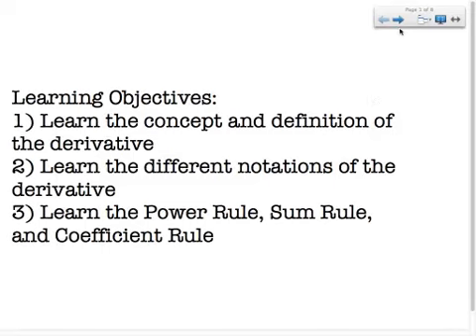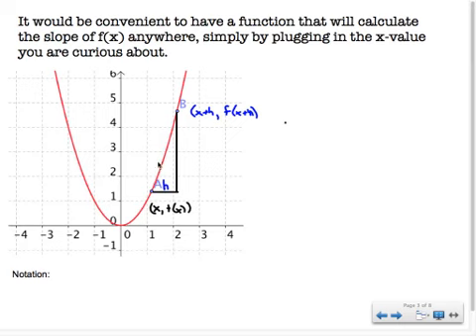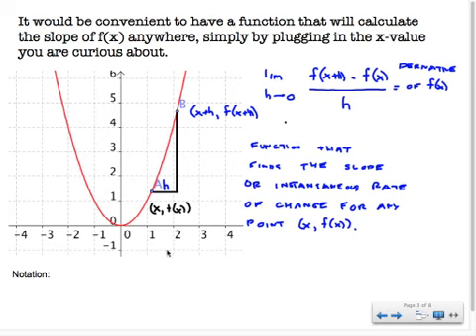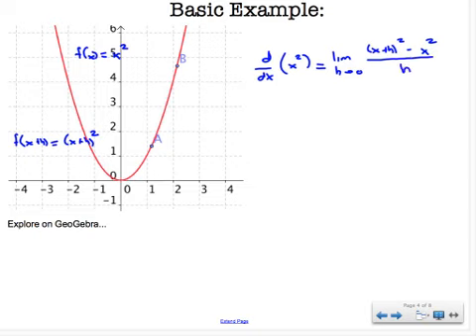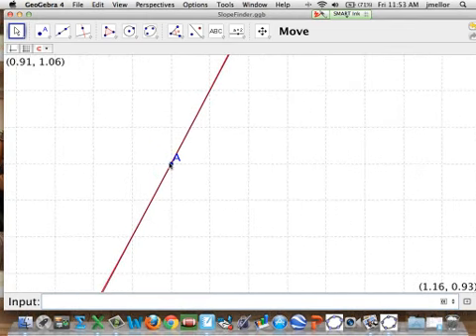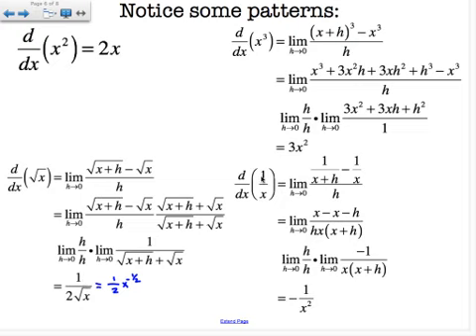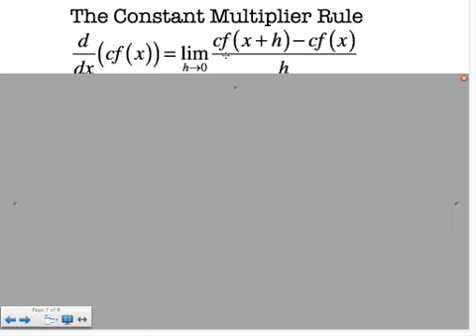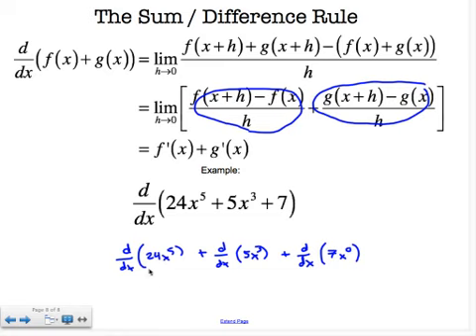Definition of the Derivative and the Power Rule (Calculus I)